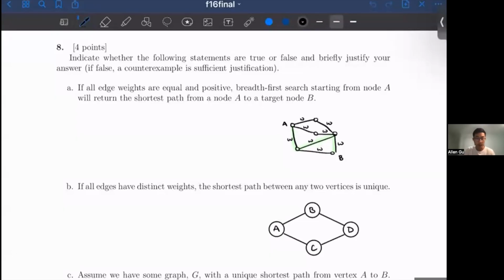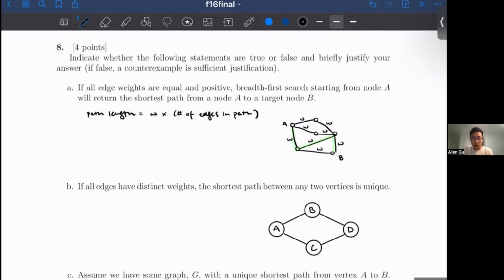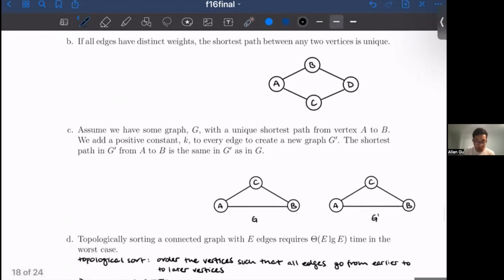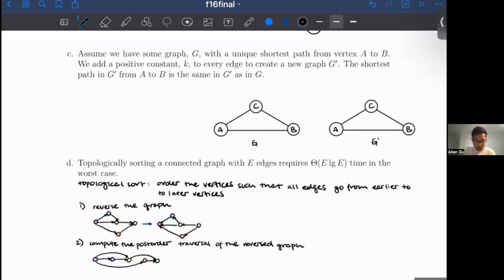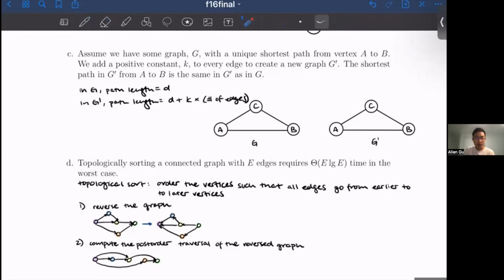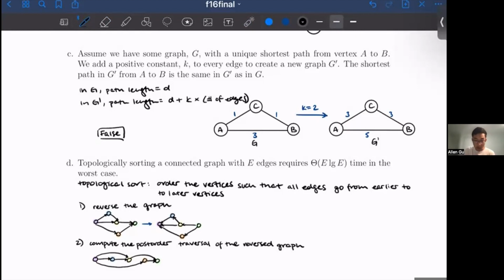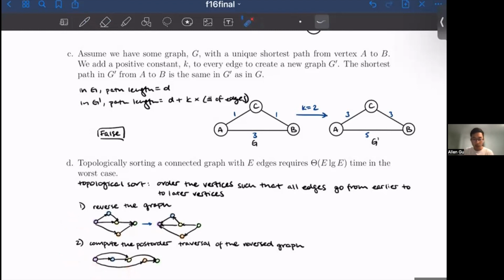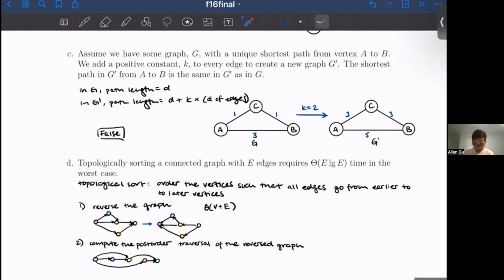CS 61B Fall 2016 Final - Q8